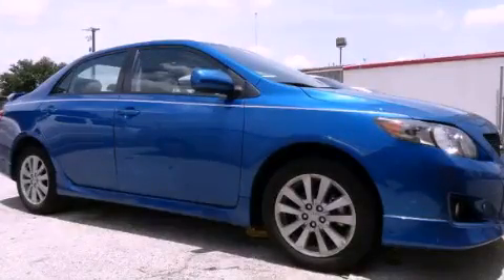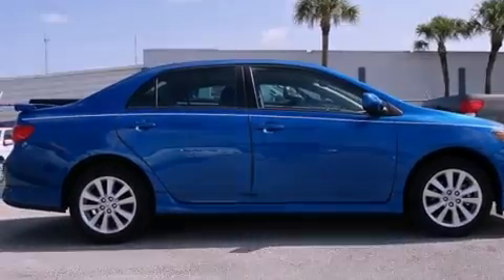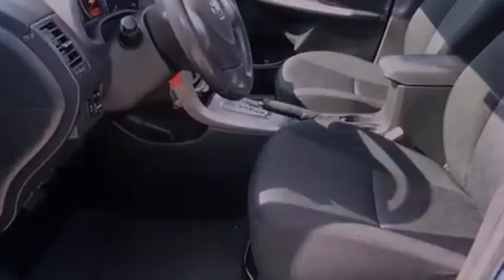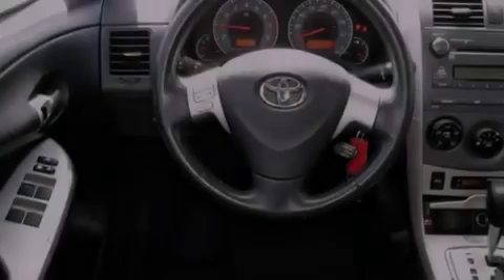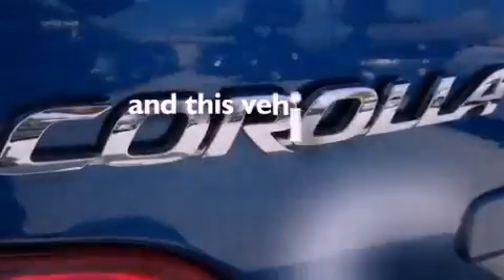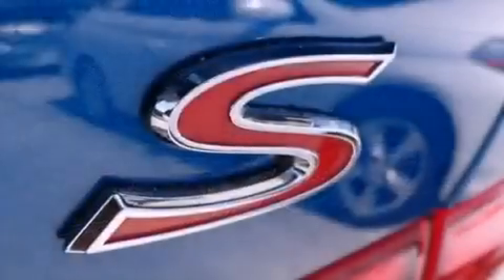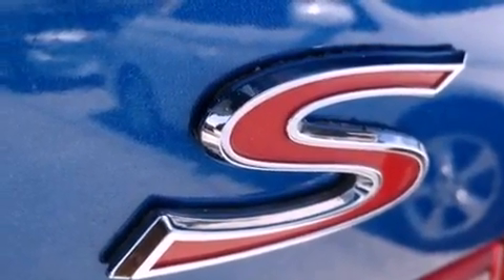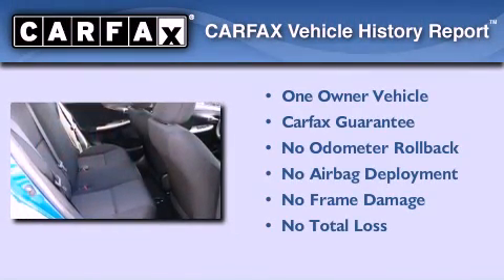2010 Toyota Corolla Miami FL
Year : 2010
 Make : Toyota
 Model : Corolla
 Engine : dohc 16v vvt-i i-4
 Trans . : automatic
 Exterior : blue
 Miles : 16,020
 Interior : blue

 Lehman Mazda

 2010 Toyota Corolla Miami FL